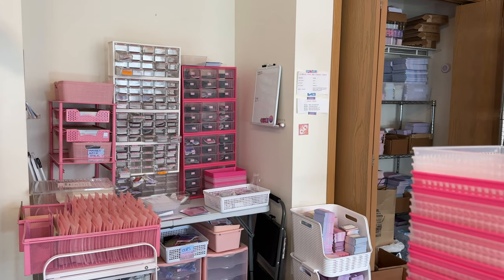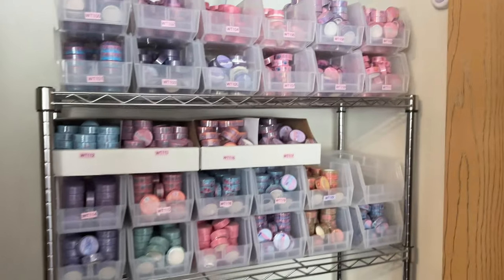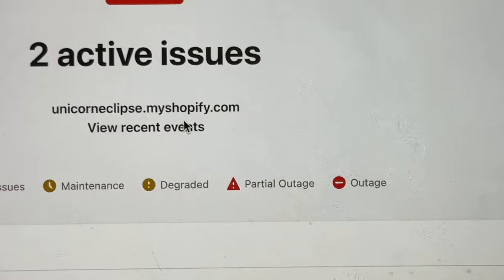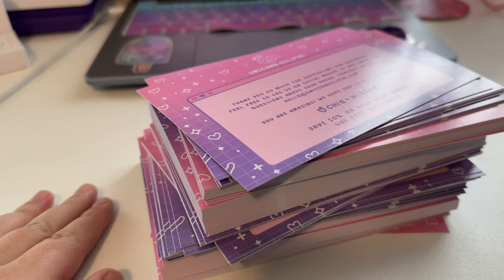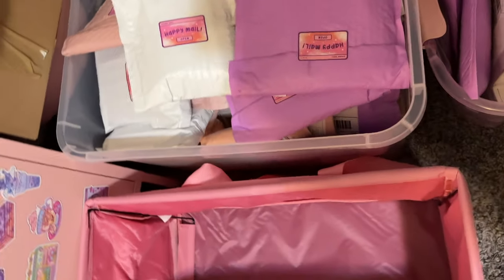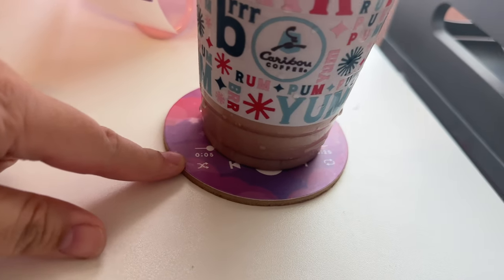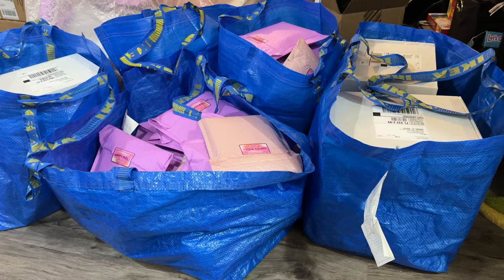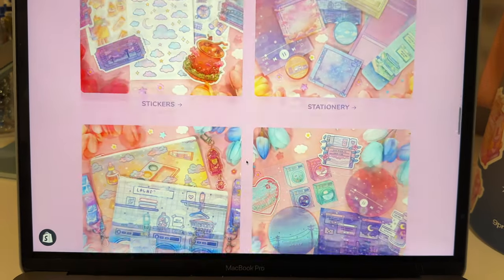STUDIO VLOG #02 | How our Black Friday sale went as a small business! ❤️1000+ orders in a week ✨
This is how our second Black Friday went as a small stationery shop! We are so so incredibly grateful for all of you! Thanks so much for shopping small this holiday season! I'm so glad we're finally caught up now I get rest a little lol.